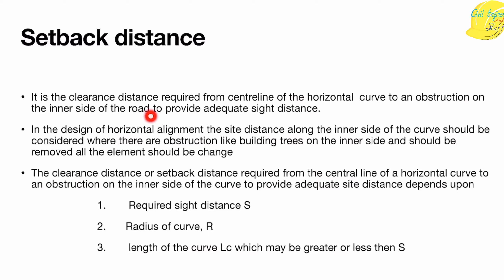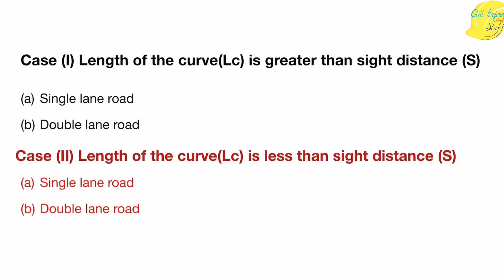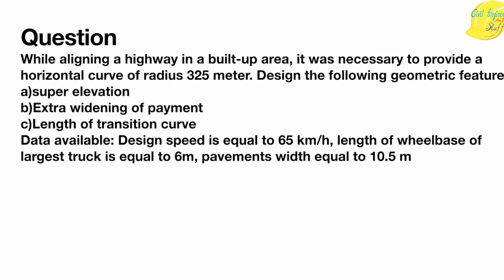Set Back Distance on horizontal curve with Numerical example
In this lecture, we discuss about the setback distance on the horizontal curve. Why it's needed and study the different cases followed by a numerical example.
Let us know if your views about this lecture in the comment section and like the video if you found the lecture useful, while at it,  consider subscribing to the channel.
Time Stamp:
Introduction 0:00
Case (i) length of curve more than sight distance (single lane) 4:15
Case (ib) length of curve more than sight distance (single lane) 9:48
Case (ii) length of curve less than sight distance (single lane) 15:39
Case (iib) length of curve less than sight distance (single lane) 22:48
Solved Question 24:21